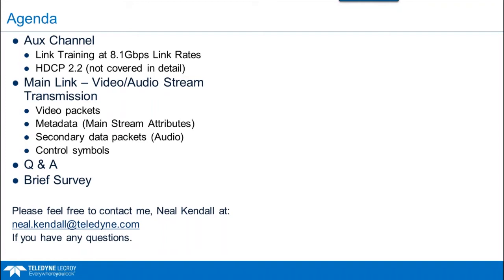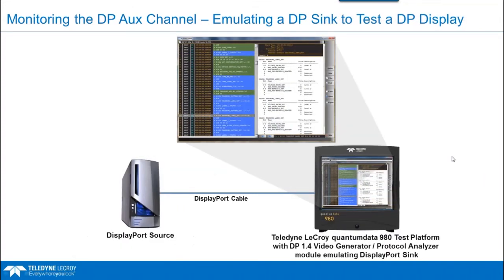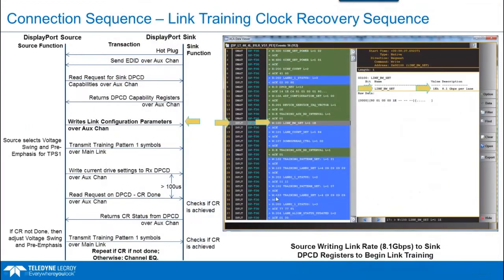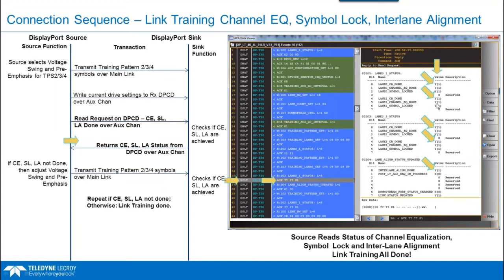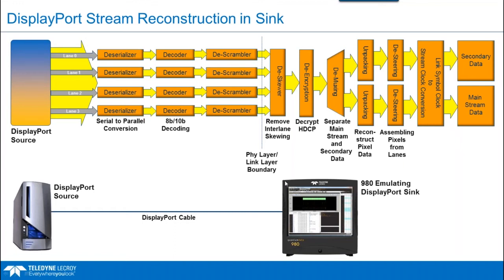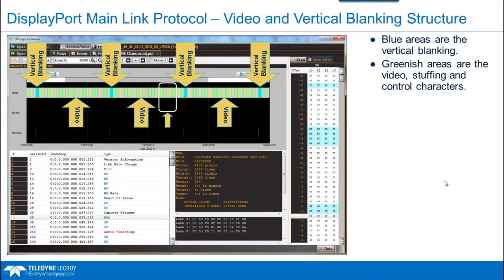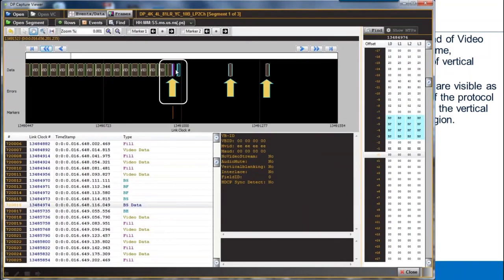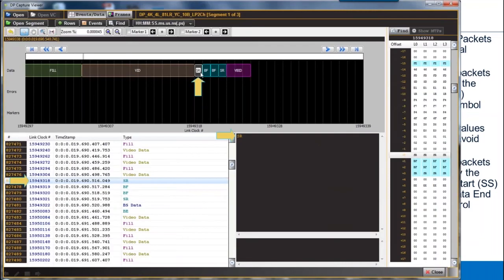Essentials of DisplayPort Protocols at HBR3 8.1 Gb/s Link Rates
This webinar will focus on Aux Channel and Main Link protocols for HBR3 devices running at 8.1 Gb/s link rates. You will learn how DisplayPort transmitters and receivers “Link Train” over the Aux Channel in order to negotiate the number of lanes, link rate and drive voltages during a connection sequence. You will also learn how video and audio data streams are packed and mapped into the DisplayPort Main Link protocol and control elements at 8.1 Gb/s link rates.

Presented By: Neal Kendall – Teledyne LeCroy Marketing Manager quantumdata product family